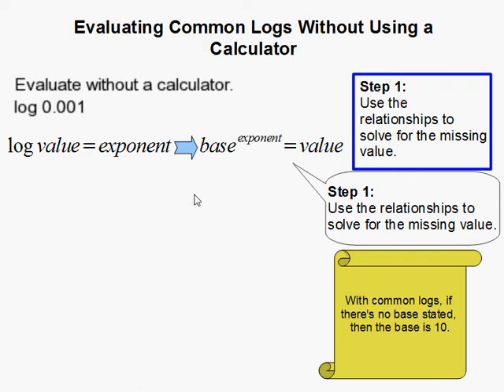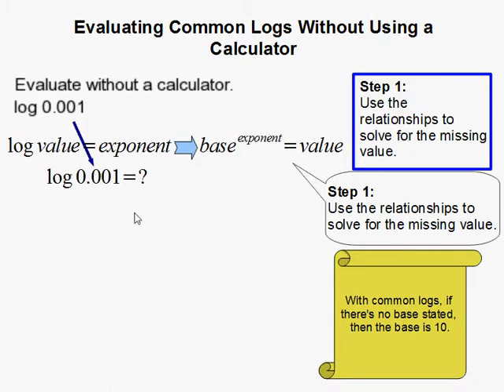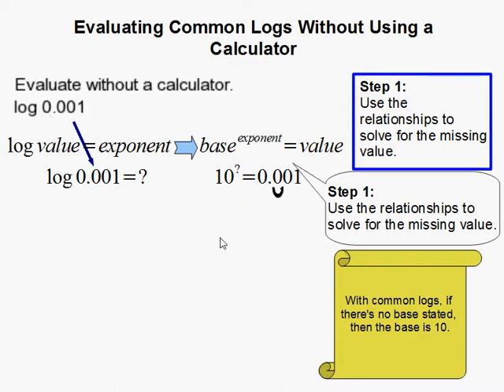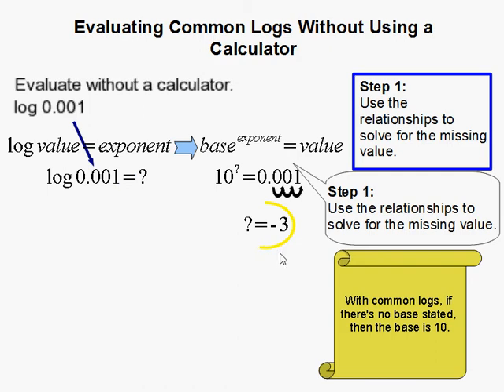How to Evaluate Common Logs Without a Calculator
- How to Evaluate Common Logs Without a Calculator.  For more practice and to create math worksheets, visit Davitily Math Problem Generator